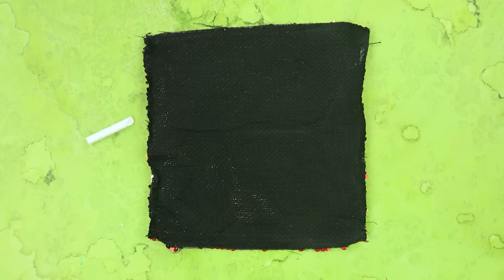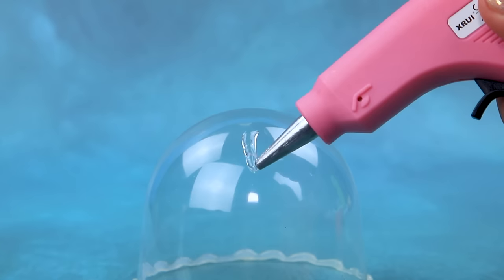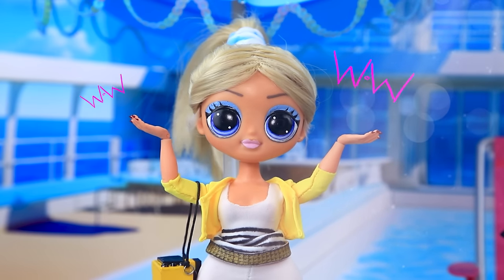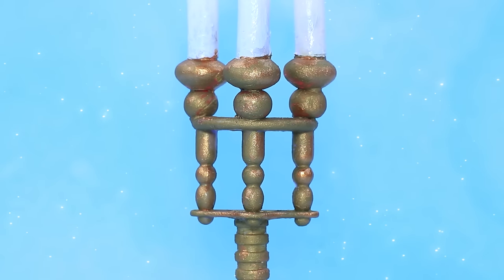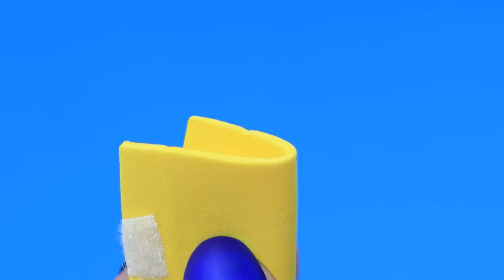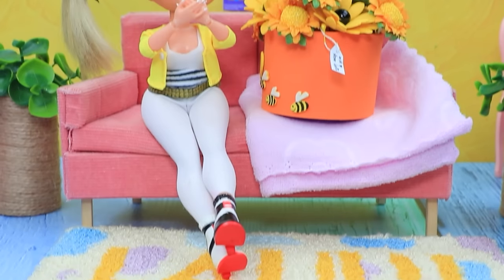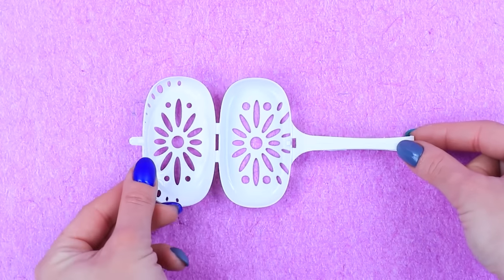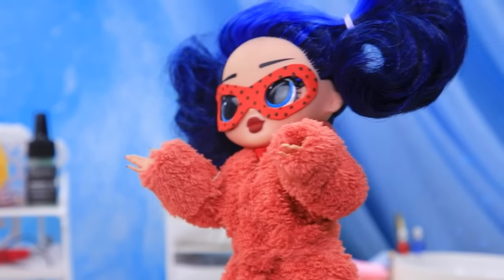What Happened to Ladybug? 30 Mermaid DIYs for LOL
Ladybug, Cat Noir, and Chloé decided to spice up their adventures and embarked on an exciting ocean cruise! They are filled with joy and excitement as they face uncharted territories and incredible possibilities ahead. However, just when everything seemed perfect, something unexpected happened... Suddenly, Ladybug discovers that she has become a mermaid! But how could this happen? Perhaps it's the result of a mysterious solar strike or the magical powers inherent to this enigmatic place. One thing is clear - they must uncover this mystery and overcome unforeseen obstacles along their journey. What awaits the heroes in this marvelous and historic voyage? The answers are hidden in a new thrilling adventure - LaLiLu Land!

Supplies and tools:
• craft knife
• set of acrylic paint
• paintbrushes
• scissors
• tweezers
• foam paper (regular and glitter)
• half beads
• thread and needle
• jewelry pins
• plastic container
• gift filler
• lace
• LEGO pieces
• corrugated paper
• straws
• acrylic gel
• LED light
• cabochons
• sequin pencil case
• shell bead
• sewing machine
• rhinestones on a string
• pop-it tube
• printed labels
• beads
• details
• tape
• shiny threads (rain)
• ruffle ribbons
• foil cardboard
• air-dry clay
• clay tools
• wire
• glitter nail polish
• building block piece
• clear beads
• thread
• plastic bag